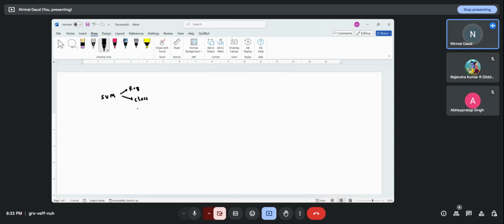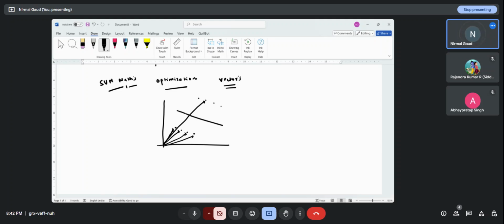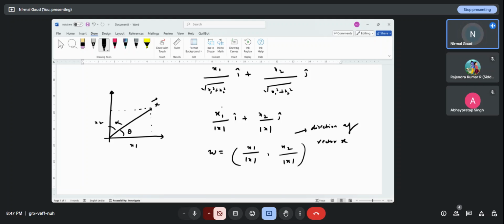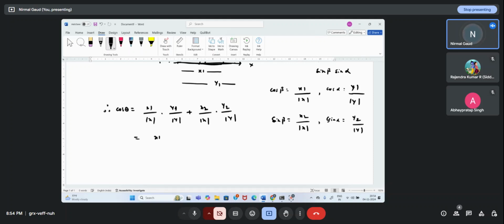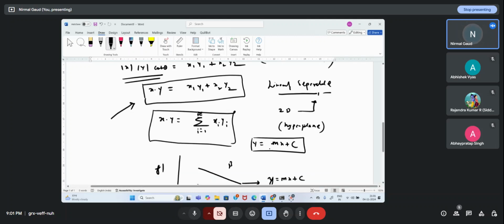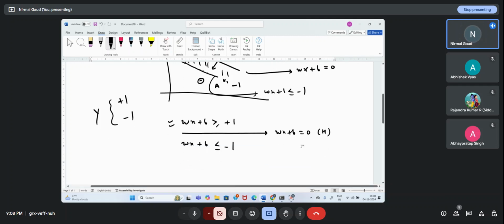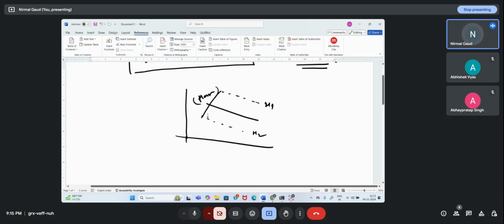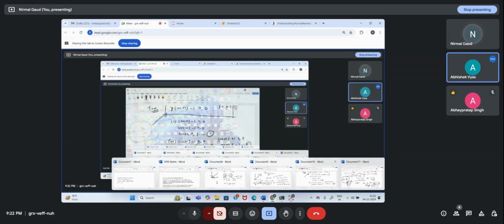ML Class - Lecture 48 (Support vector Machines)